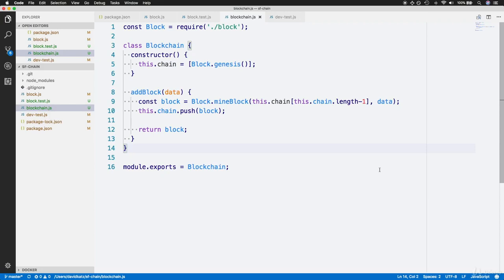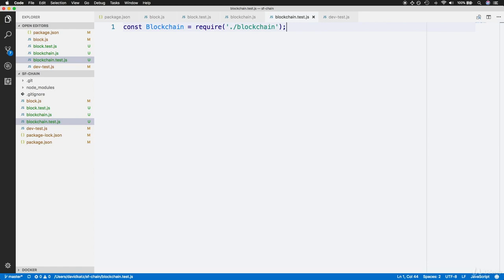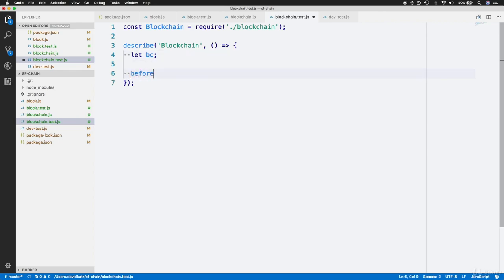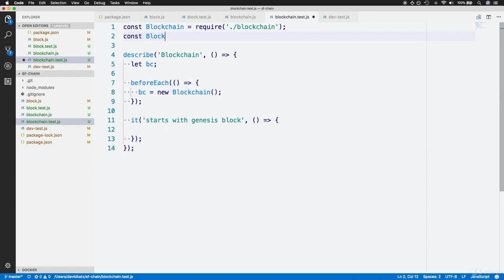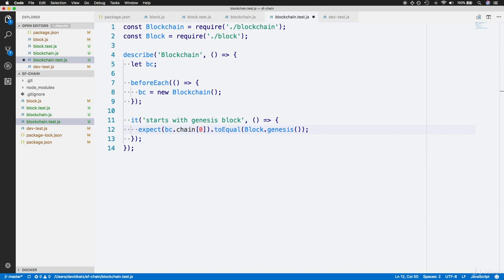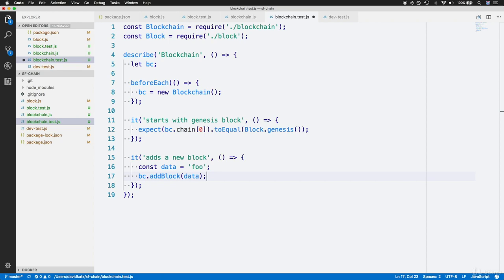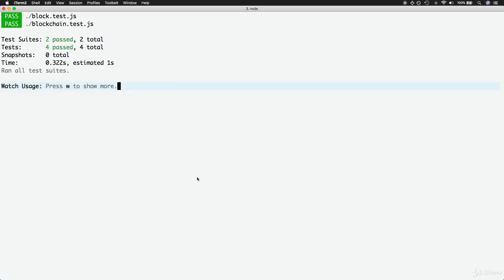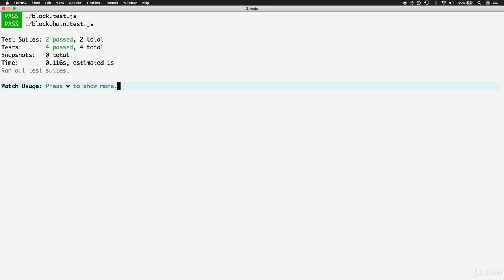[9/27] Build Blockchain from Scratch | Test the Blockchain